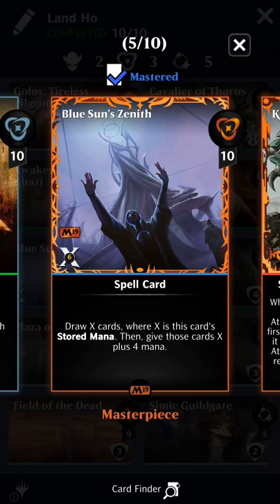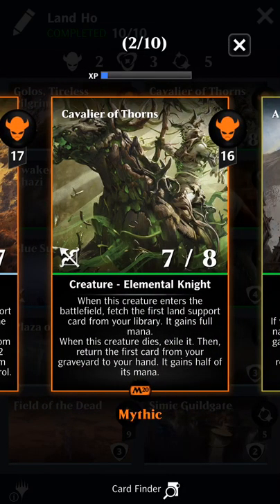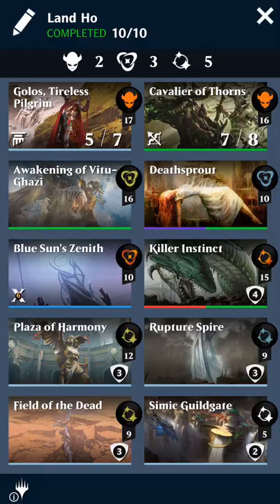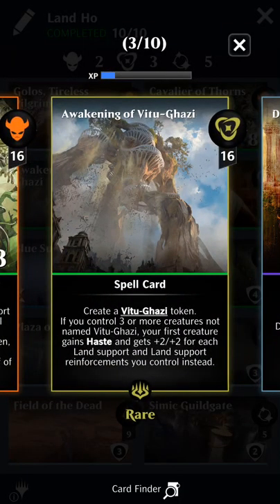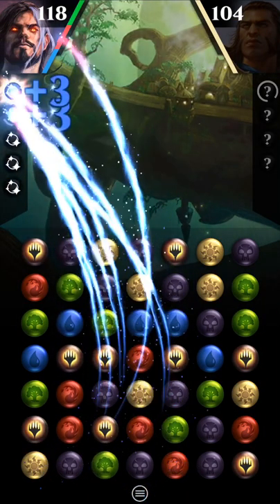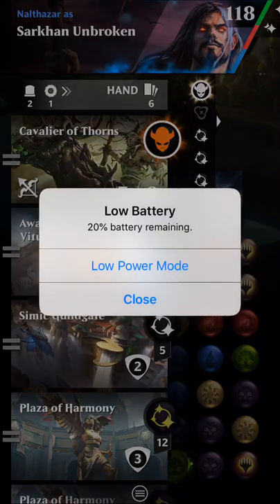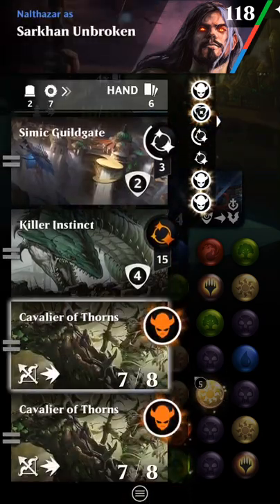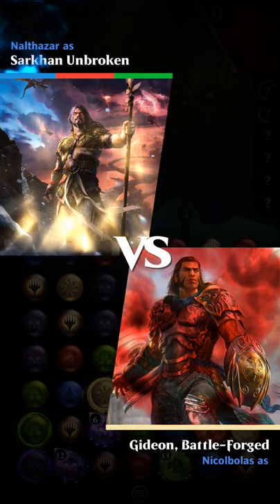MTGPQ - Deckbuilding Showcase - Land Ho!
In this video I am showing off my new favorite deck with the release of M20. It is a deck that is based on interactions with land supports and playing tons of them! I hope you enjoy :D